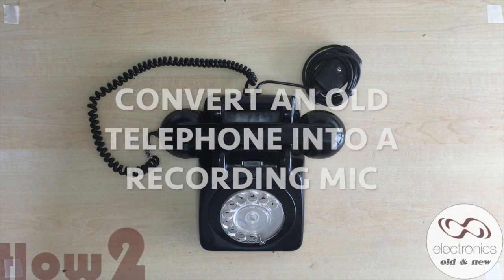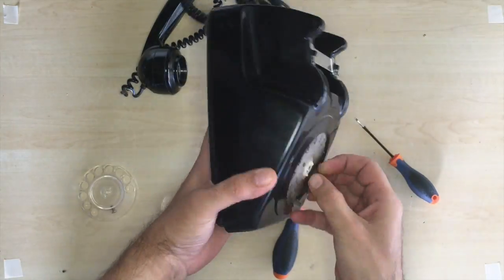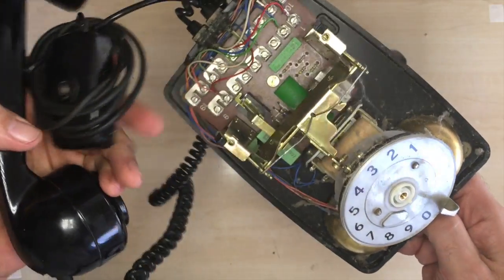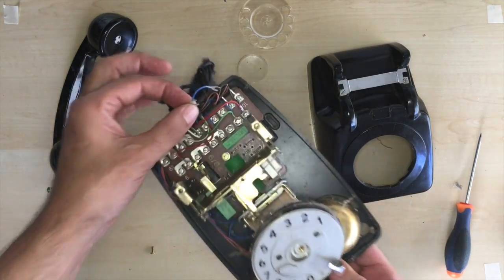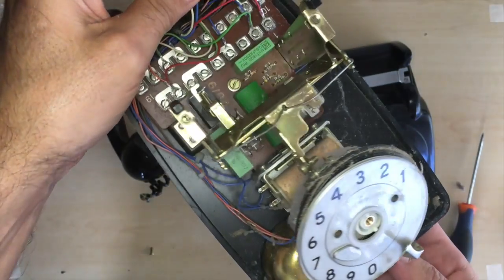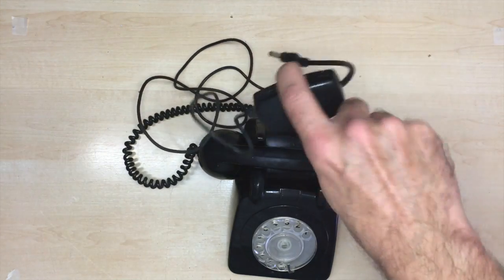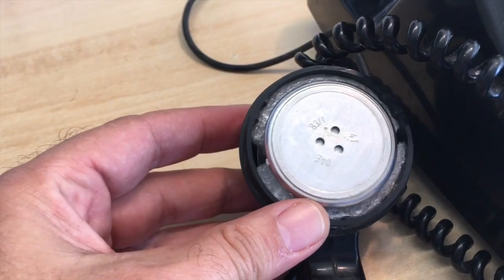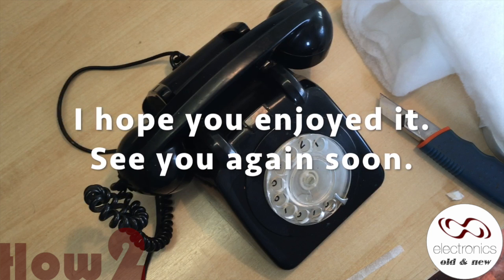How to make a recording mic from an old telephone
Recording pros are always looking for different  effects to get the exact sound they want, and a low-fi microphone is often used in the studio for recording.
Here is a ‘report’ of my conversion of an old rotary dial telephone into a low-fi recording microphone for a friend's studio.

Man cannot live by tube radios alone, so this is a little off my usual track of restoring the old beauties. If you're interested, have a look at my series of videos on the restoration of a Graetz Musica 4R417 and a Saba Freiburg W2.